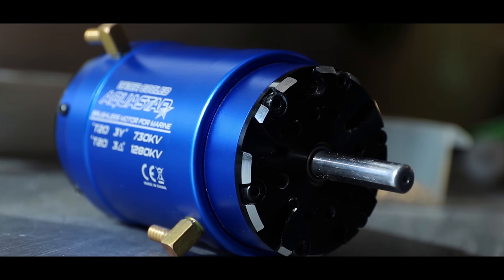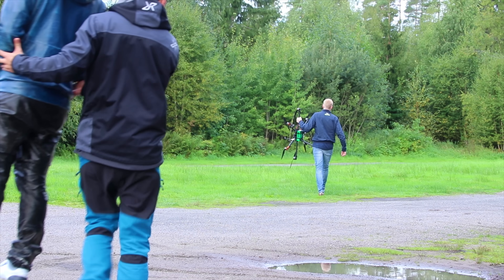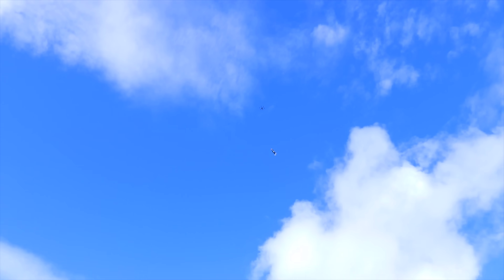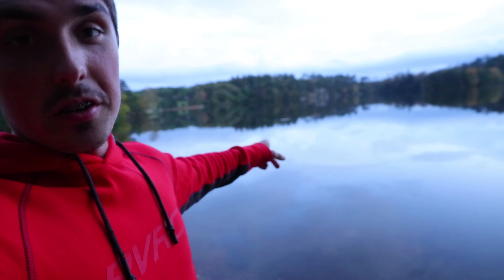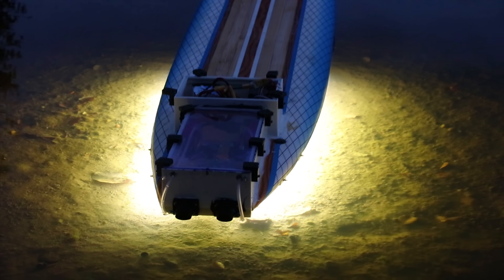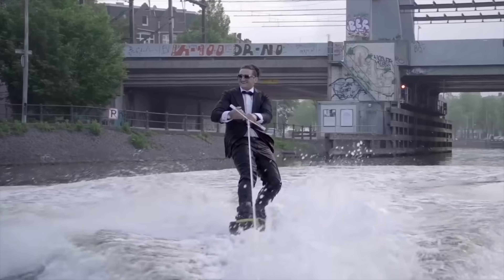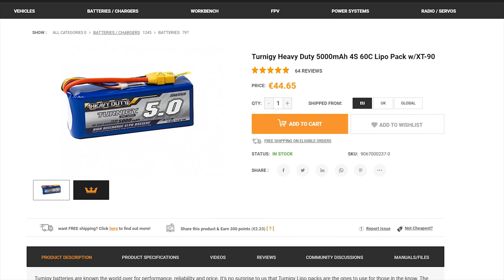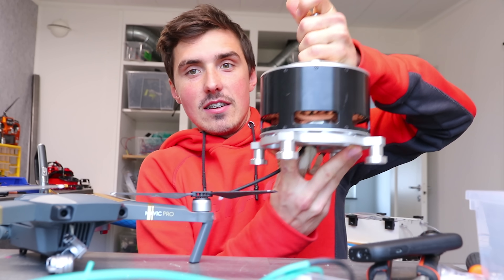I Made a $3000 Electric Surfboard - PART 3